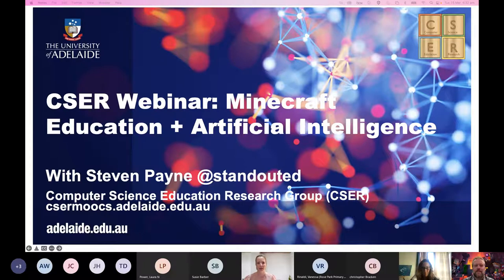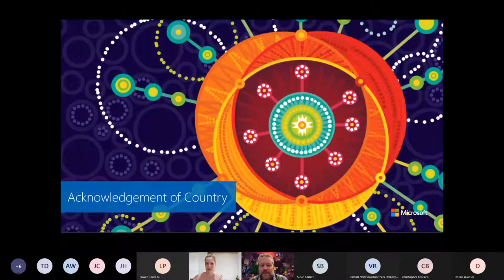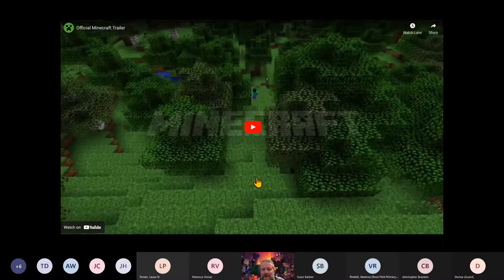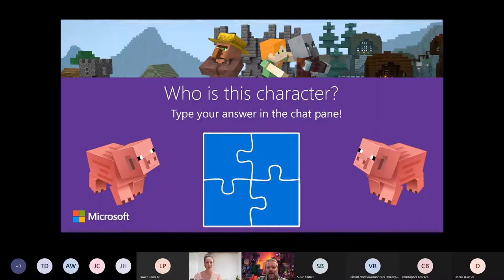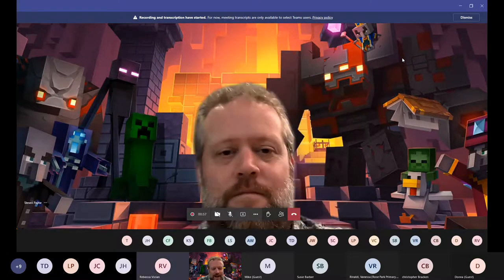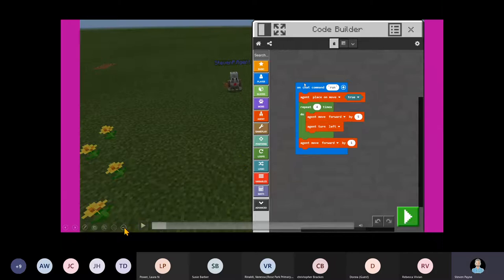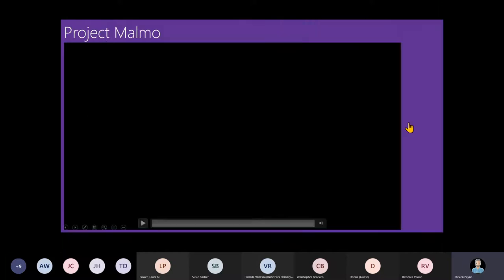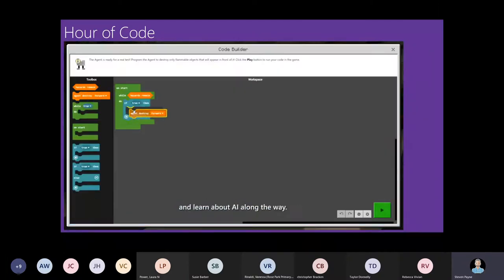Minecraft + Artificial Intelligence CSER webinar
Minecraft: Education Edition supports teaching and learning through a game-based interface that promotes creativity, collaboration and problem-solving in an immersive environment where the only limit is your imagination.

In this webinar, CSER guest presenter Steven Payne will show you how you can use the coding tools in Minecraft to support the Digital Technologies curriculum and begin exploring real-world examples of Artificial Intelligence.

You will learn where to find ready-made Minecraft lessons and activities that you can pick up and use straightaway in your classroom.

This webinar was made possible with funding from the Australian Government Department of Education, Skills and Employment.